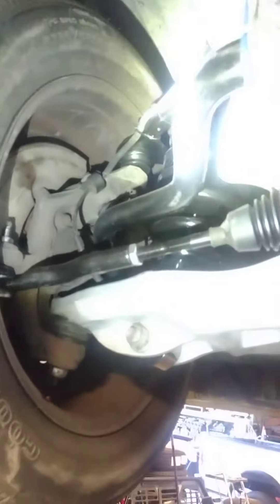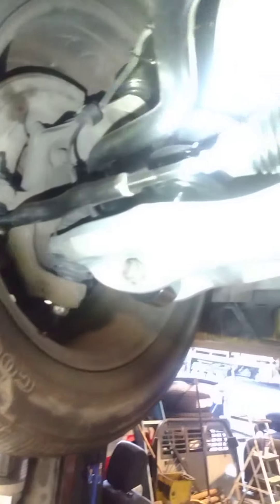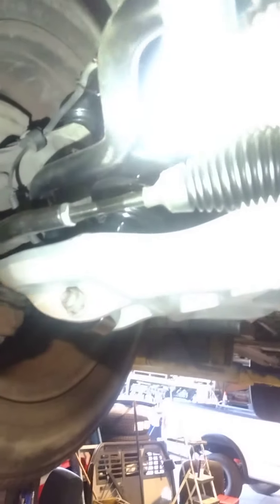Oregon Car; Vid 5: Upgraded Suspension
We've installed new bottom arms, links, top arms, shock absorbers and struts, tie rod ends, new boots, new sway bar bushings and sway bar.
This big heavy suspension bolts right to the heavy duty steel frame, which will protect you and your family!